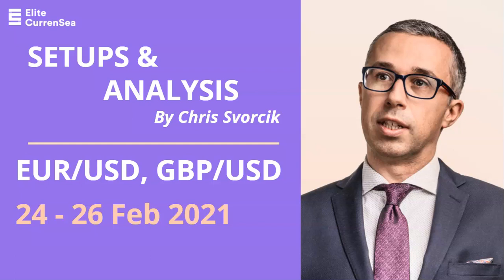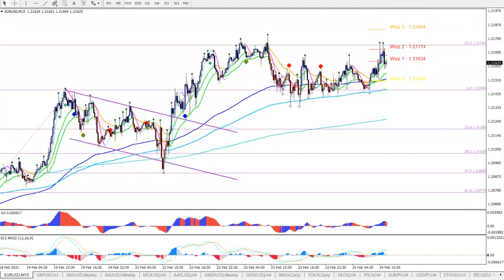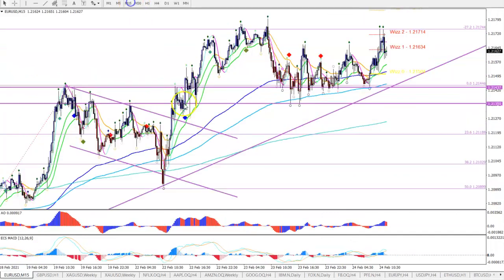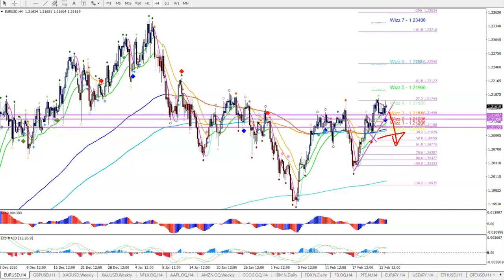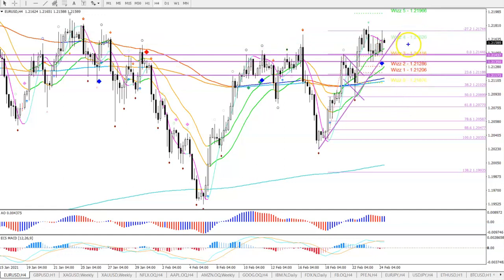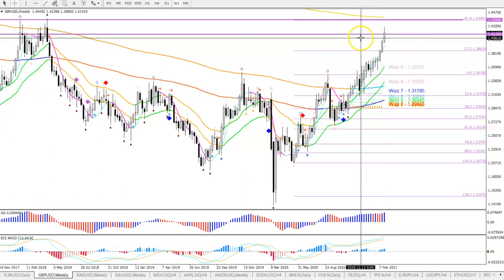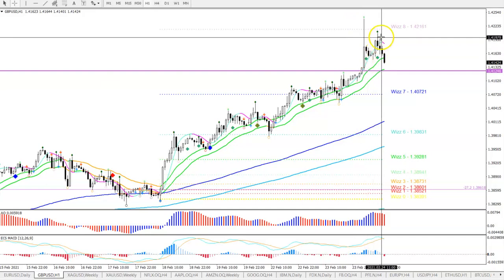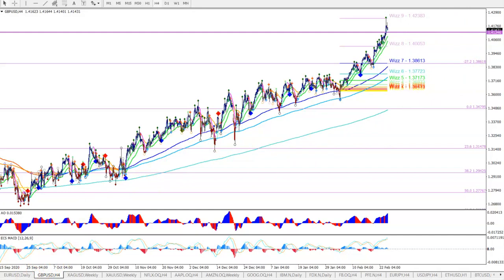EUR/USD, GBP/USD Analysis & Setups 24 - 26 Feb 2021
Special sponsorship from Monfex The EUR/USD has reached the -27.2% Fibonacci target after breaking above the bull flag chart pattern. The next break could aim at 1.2250. The GBP/USD bullish spike is running into hefty resistance and a reversal back to the 144 ema 1 hour chart is likely.

Get SWAT 2.0 for free when opening an account with HYCM via ECS

Ultimate S&R guide 1.1875. The GBP/USD is also looking bullish and ready for a push higher within the uptrend channel.